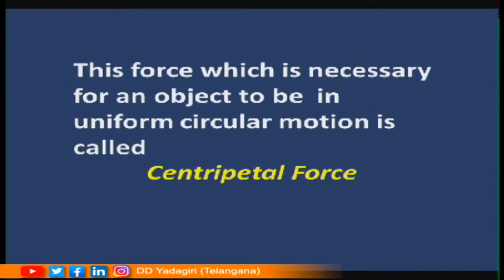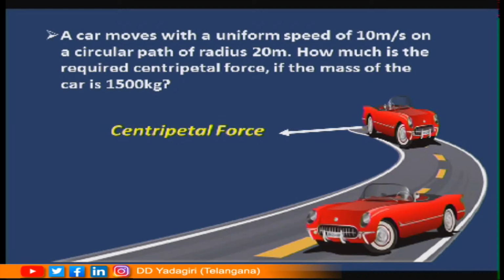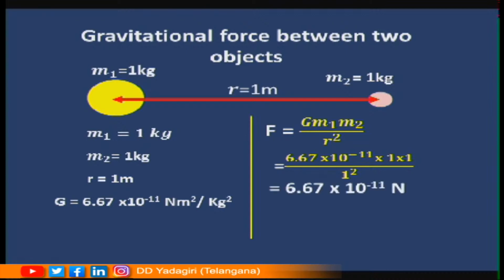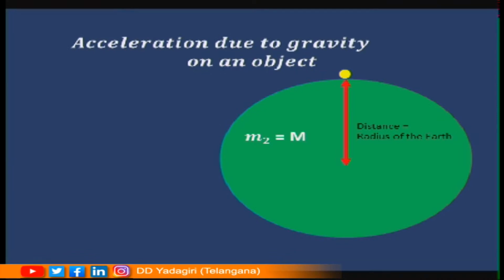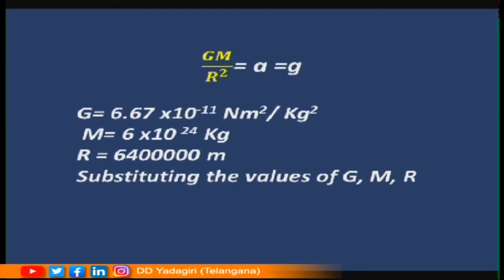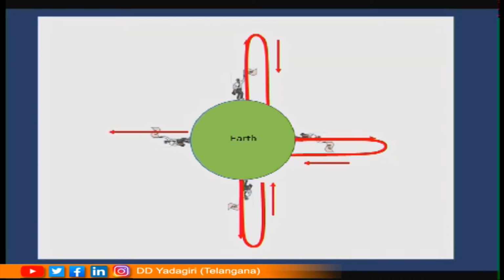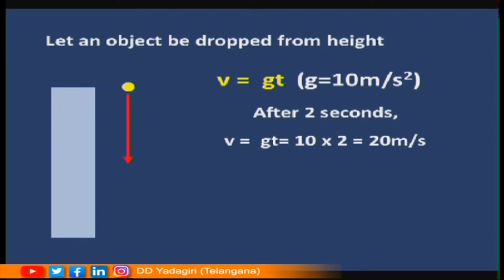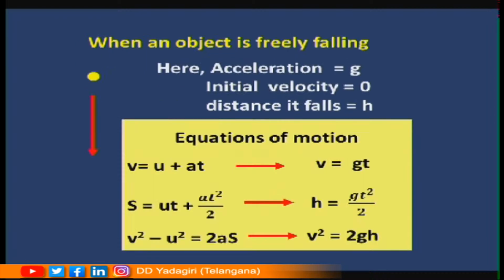9th Class Physics (E/M) || Gravitation Part-2 || School Education || Dec 15, 2020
httpstwitter.comDDYadagiri